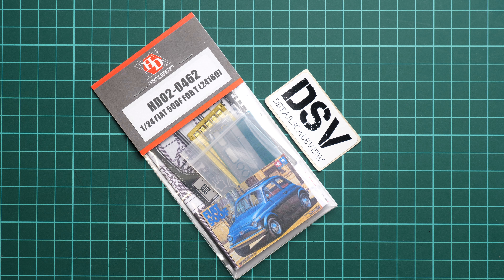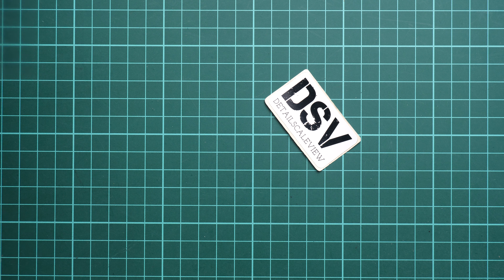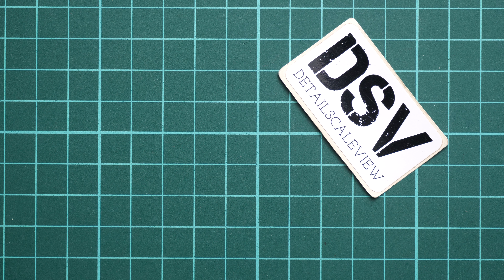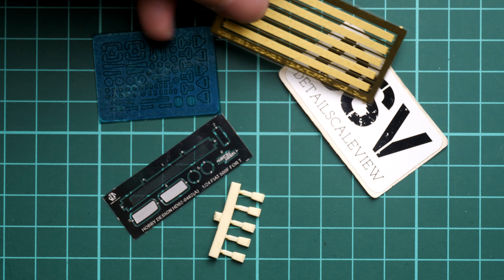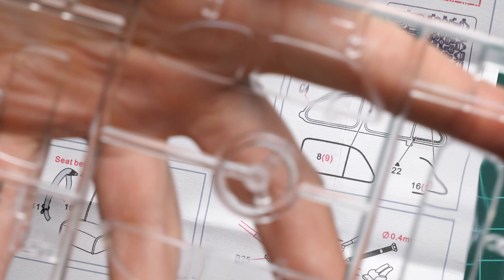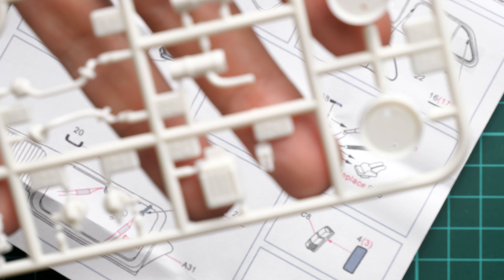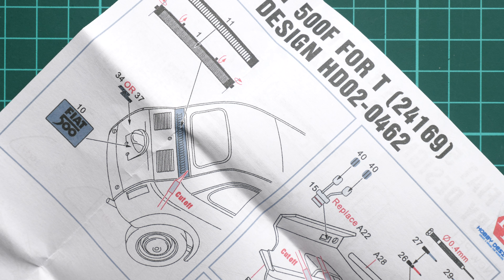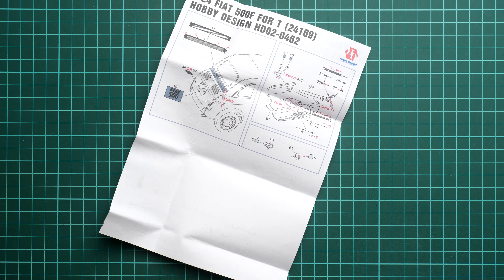Hobby Design 1/24 Fiat 500 Upgrade Set (HD02-0462) Review